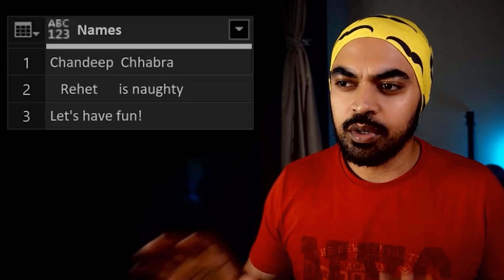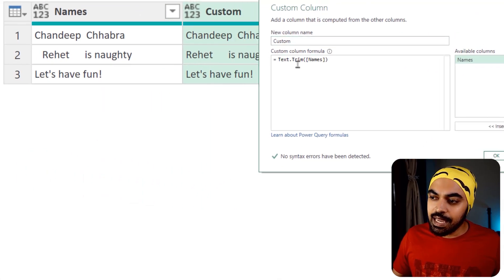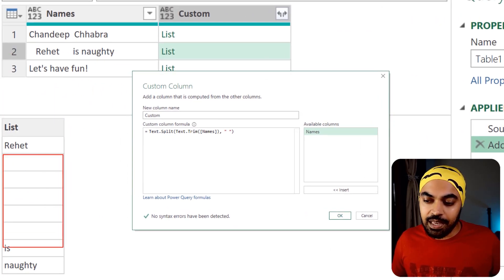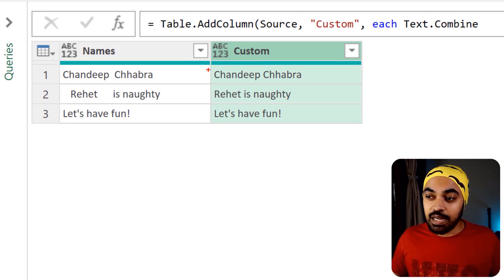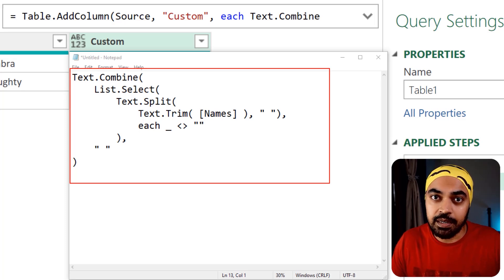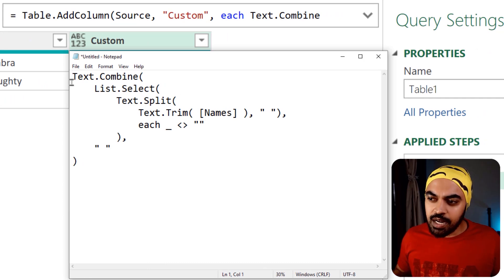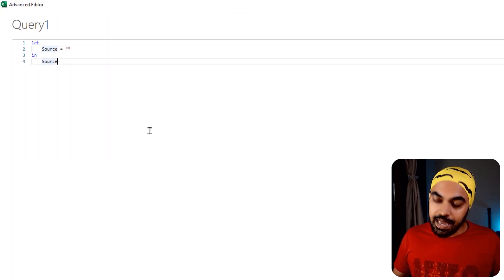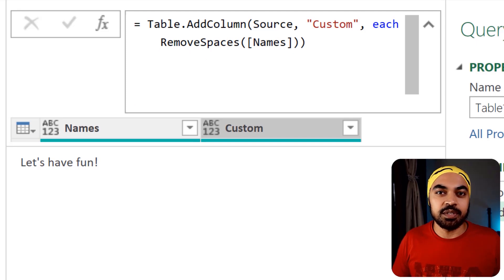Excel Like TRIM Function in Power Query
Here in this video, we will talk about how you can remove unwanted spaces from your text values in Power Query. We'll also learn about creating dynamic custom functions.

ONLINE COURSES
✔️ Mastering DAX in Power BI -

CHAPTERS
0:00 Intro
0:21 Removing Spaces
4:28 Creating a Function
8:51 Applying to Multiple Columns
10:44 My Courses